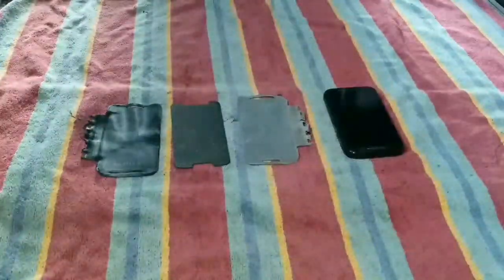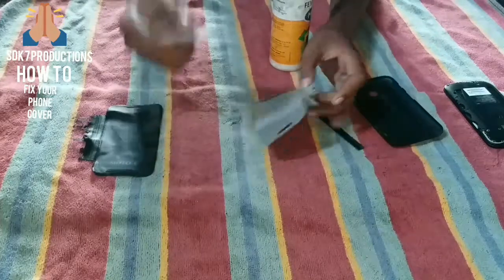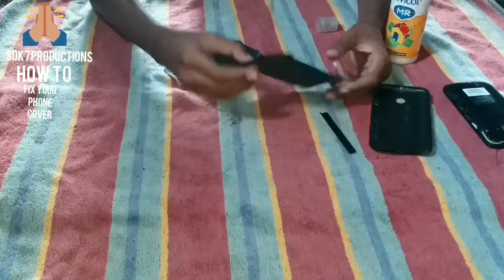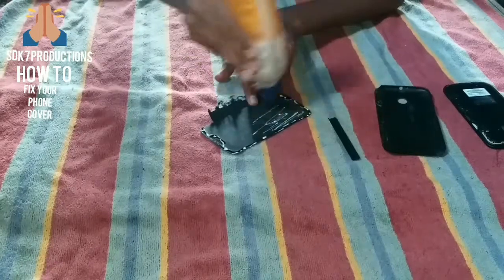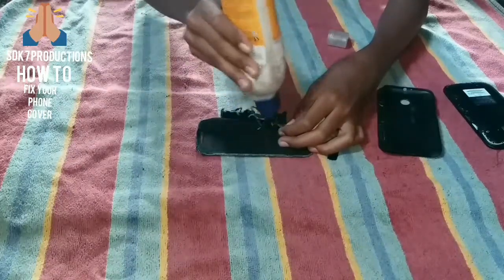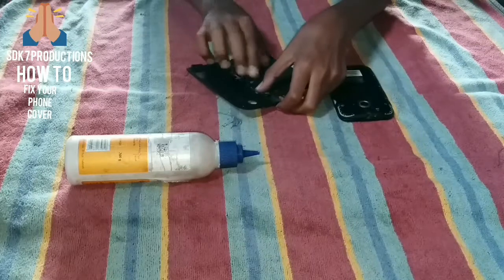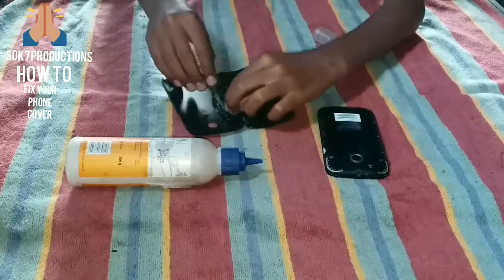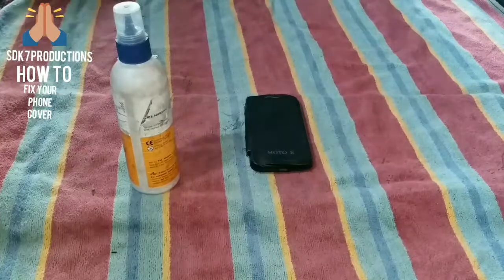How to "FIX YOUR PHONR FLIP COVER"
I will show you how to fix your phone flip cover